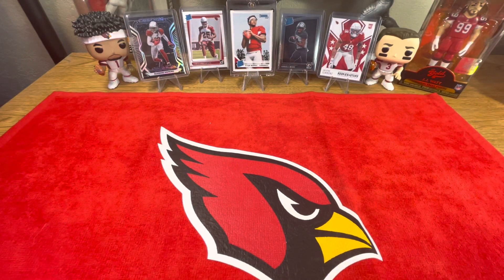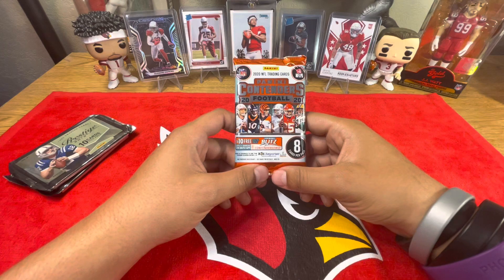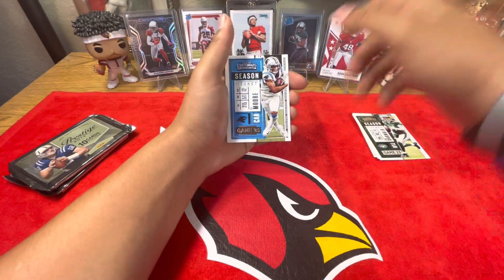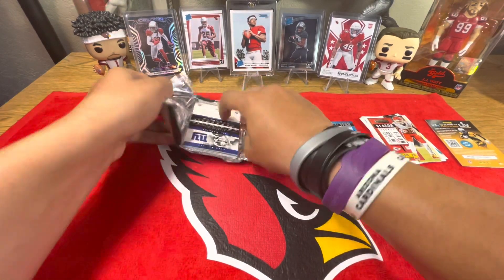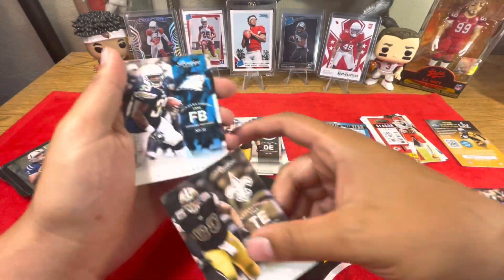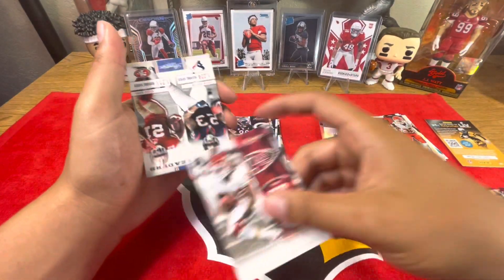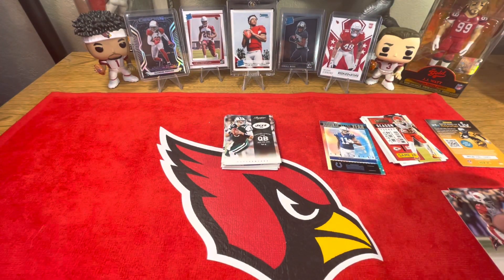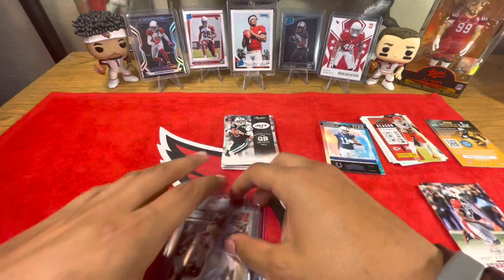Larry Fitzgerald Rookie Card Plus 2020 Panini Contenders Pack And 2 Prestige 2012 Packs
Please excuse my mistake I meant to say Devante Adams not Devante Smith 😂. Make sure you stay to the end of the video where I show the Larry Fitzgerald Rookie Card and other cards to!